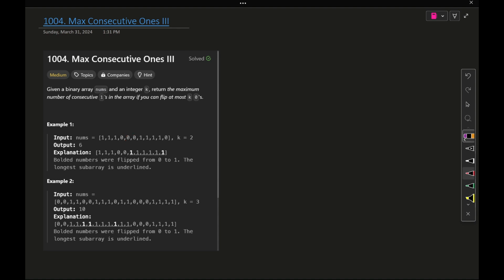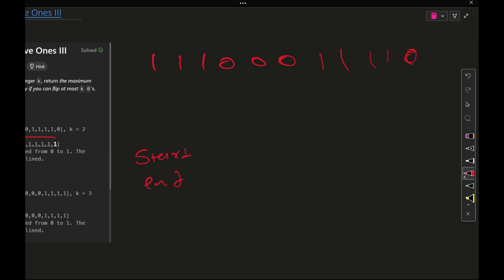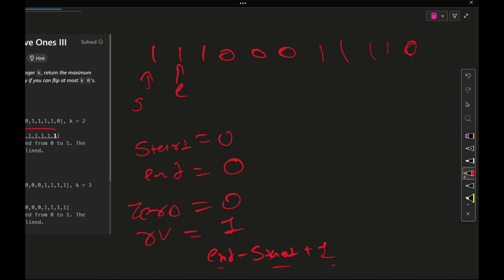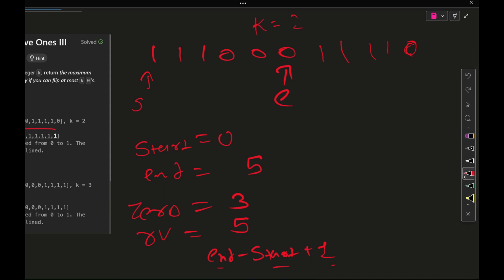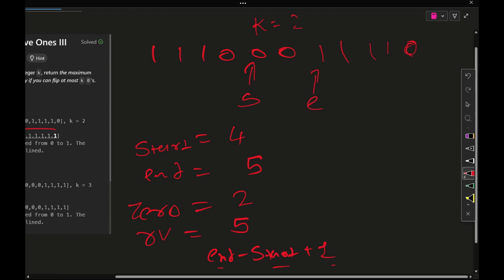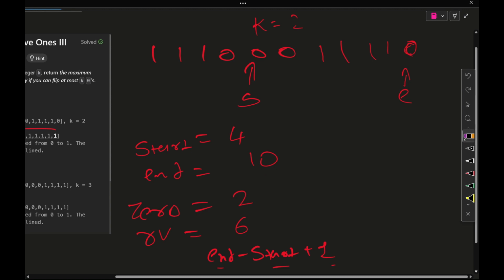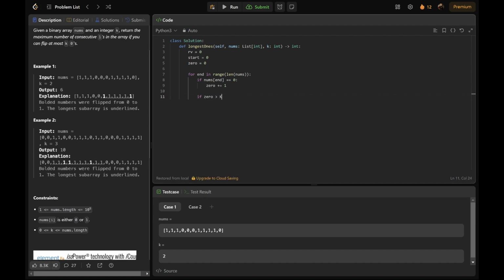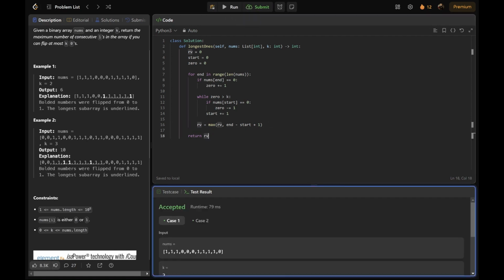1004 Max Consecutive Ones III leetcode using Python